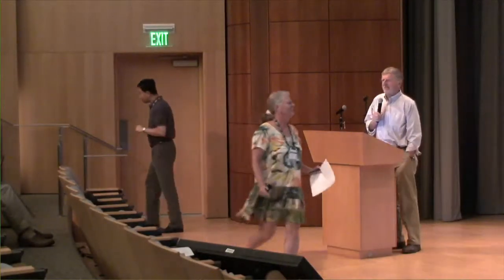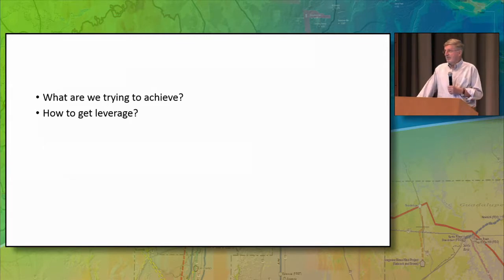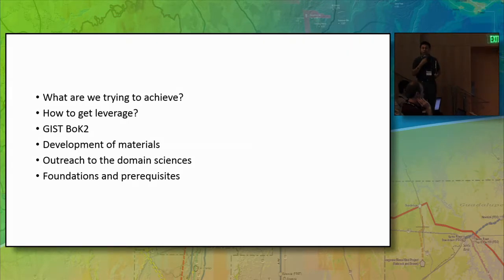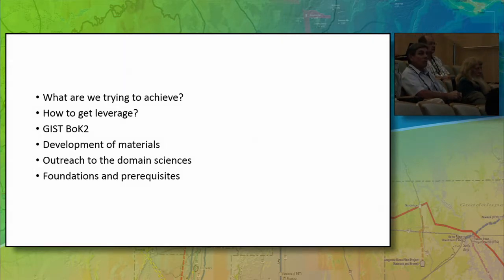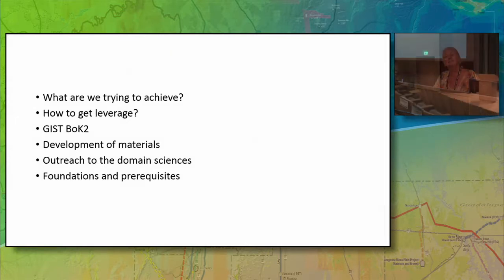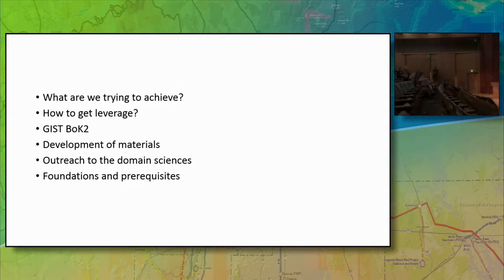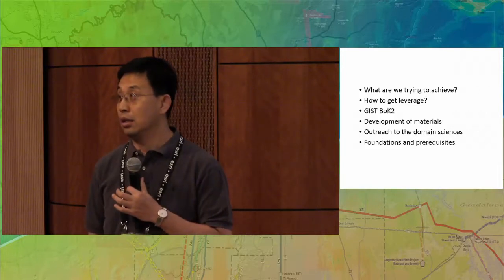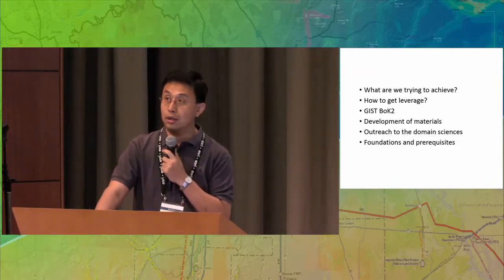CyberGIS'14 Synthesis and Discussion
Synthesis and Discussion
Chair: Michael Goodchild, University of California, Santa Barbara